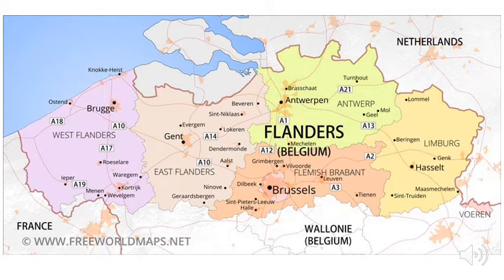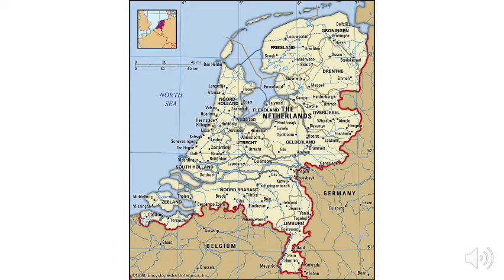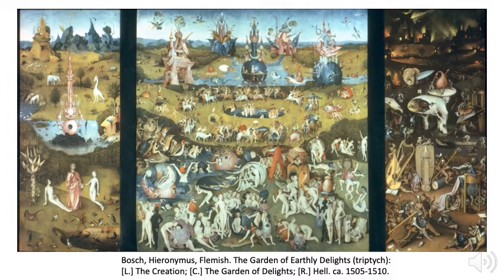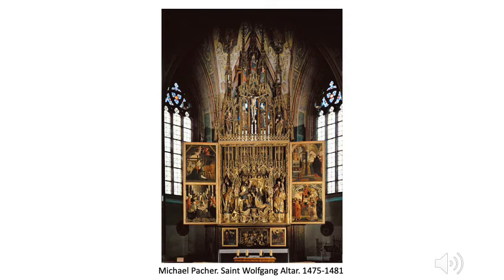Presentation Medieval Art Continued